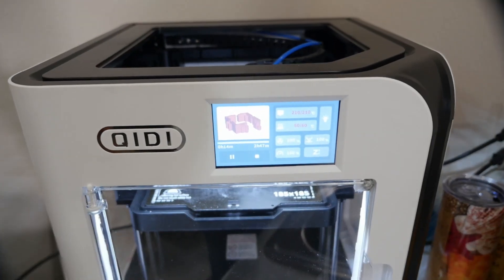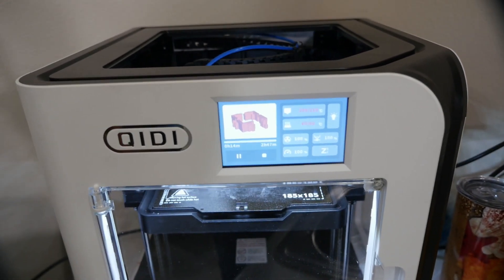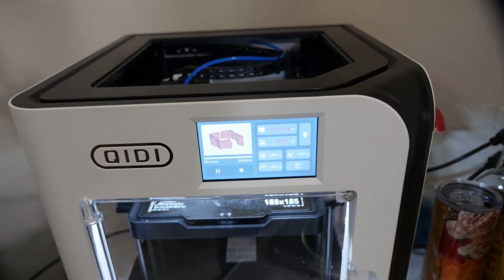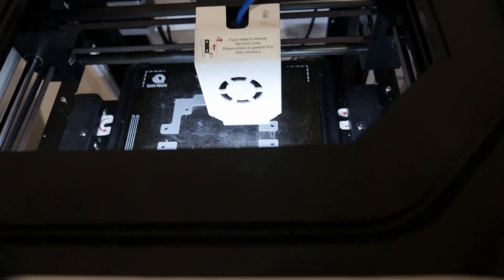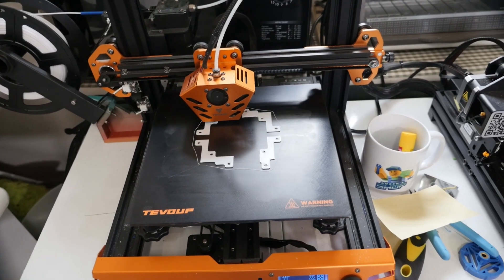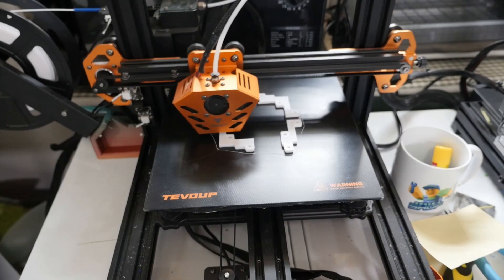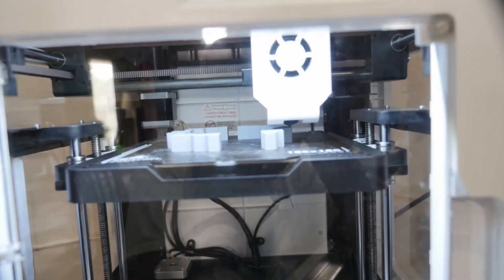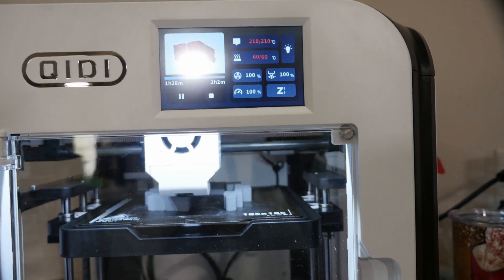QIDI X SMART 3 Printer Update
In this video, I'll be discussing the QIDI XSMART 3 Printer update and how it affects performance, speed, and compare to the Tevo Tarantula Pro.

 If you're using, or looking to purchase a QIDI XSMART 3 printer, be sure to watch this video to find out more about the performance and how it affects your printing workflow.